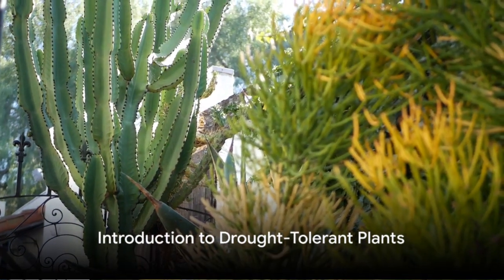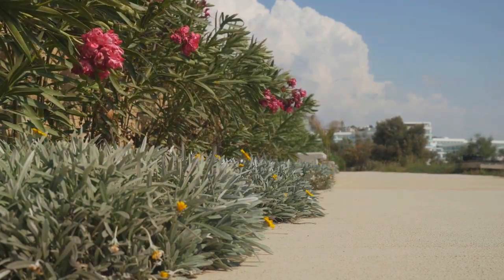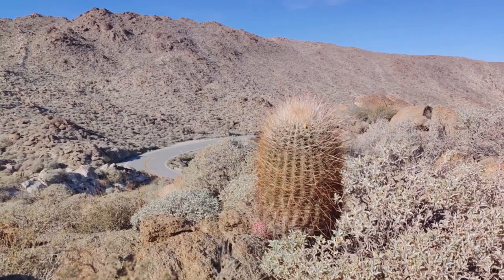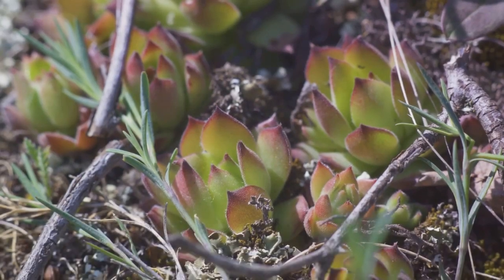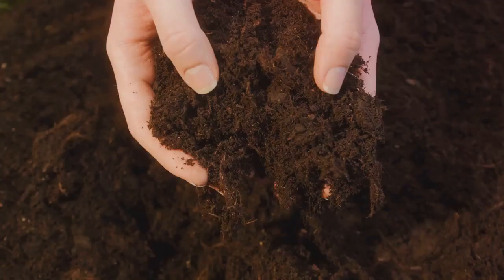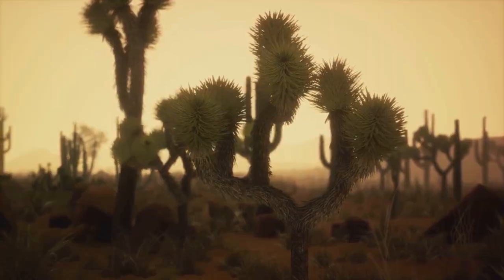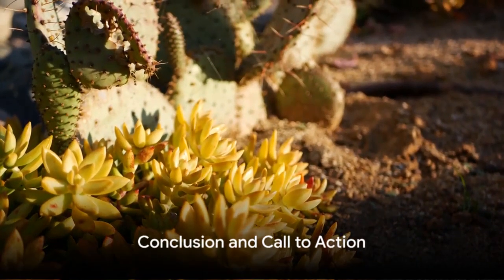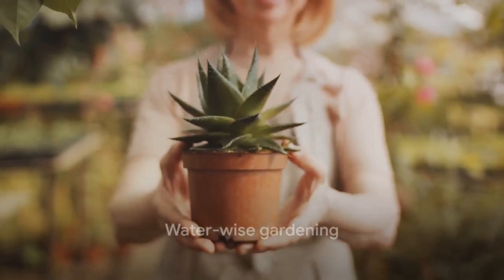Drought-Tolerant Plants for Arid Climates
🌵🌺 Embark on a journey through the beauty of arid landscapes with our enlightening video, as we unveil a stunning array of drought-tolerant plants that thrive in dry climates. Join us in exploring the resilience and elegance of these water-wise wonders, transforming your garden into a vibrant oasis amidst arid surroundings. Whether you're an experienced gardener in a dry region or just looking to conserve water, discover the secrets to creating a lush, drought-resistant landscape.

🌼 Discover a palette of drought-tolerant plants, from resilient succulents and vibrant desert blooms to hardy shrubs and groundcovers that flourish in low-water conditions. Learn about their unique adaptations and how they contribute to the ecological harmony of arid environments.

🏡 Our expert insights cover planting tips, soil preparation, and creative landscaping ideas that bring life and color to your garden while conserving water. Say goodbye to thirsty landscapes and hello to a garden that thrives in the face of drought, showcasing the resilience and natural beauty of arid-climate flora!